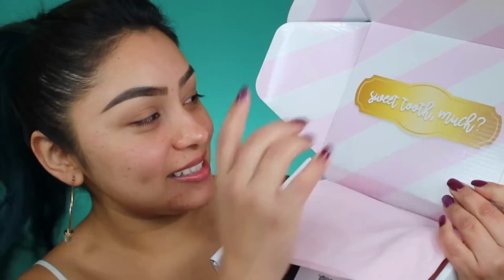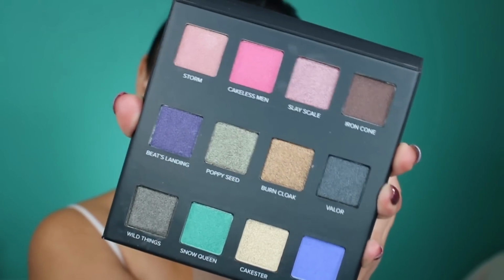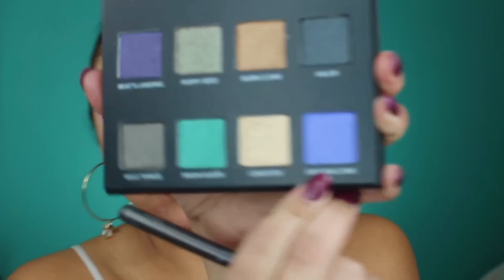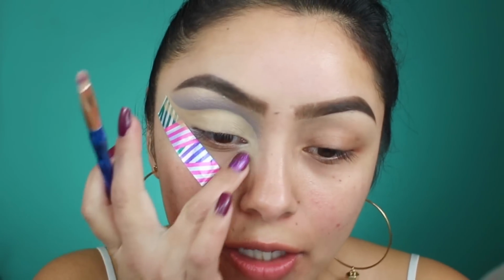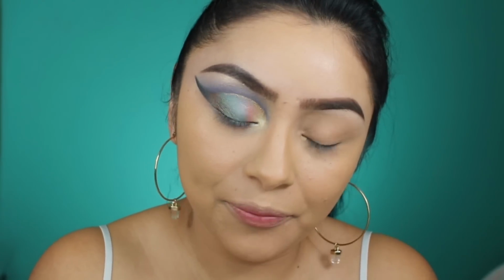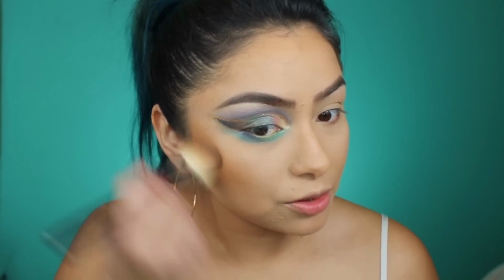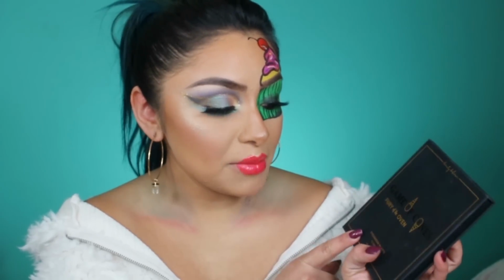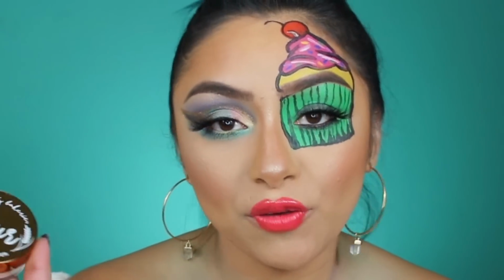WHAT I RECEIVED FROM BEAUTY BAKERIE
Hello beauties,

Happy New Year! Remember, practice makes perfect. I am learning everyday and not for a second do I think I am better than anyone. I like to share makeup tips and tricks with you all in hope that I inspire you to step out of your comfort zone and have a little fun :) Hope you enjoyed this unboxing and try on tutorial.

XOXO Tracey

I do make commission from you signing up though my link.

SAVE 10% USING CODE TRACEY10 AT CHECKOUT